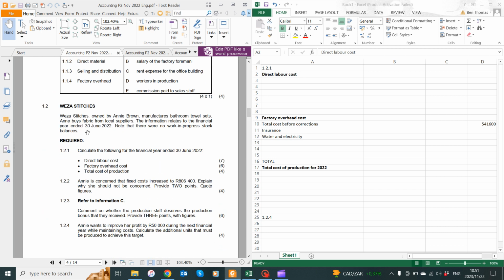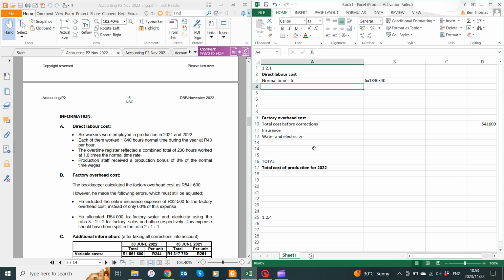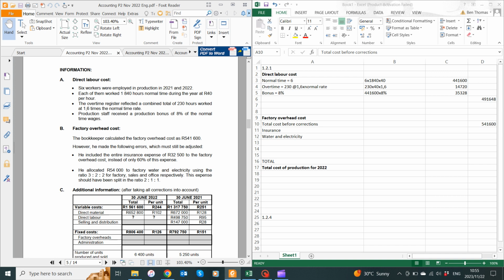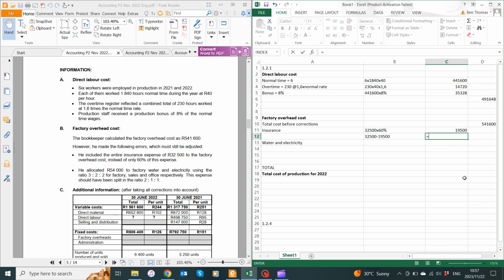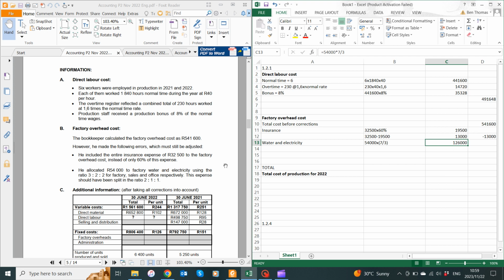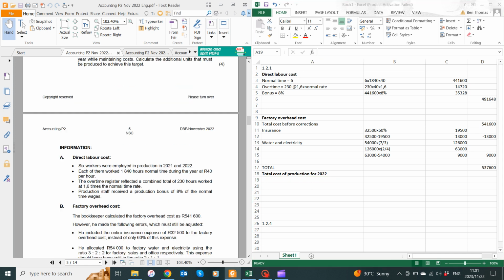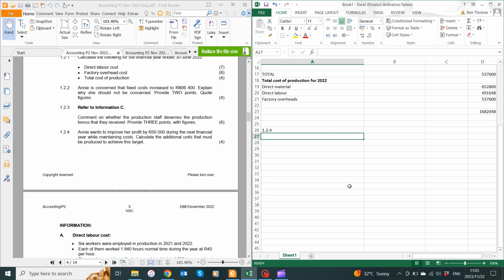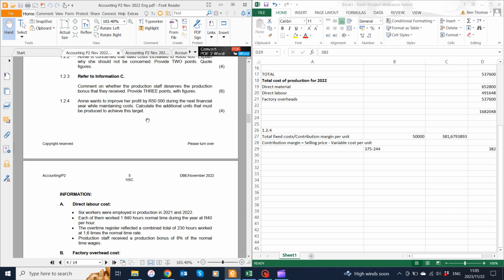Accounting NSC NOV22 P2 1.2